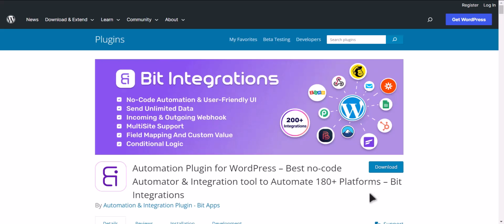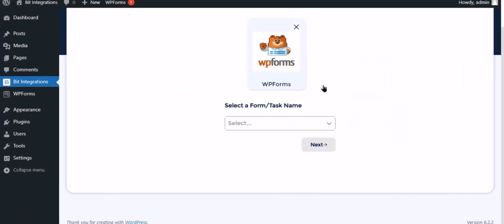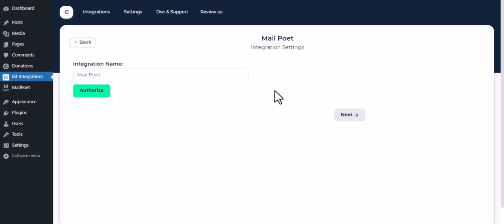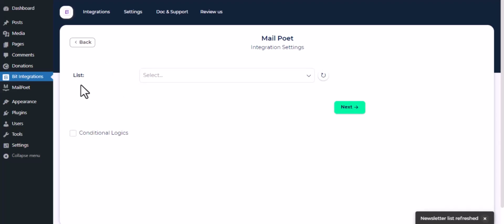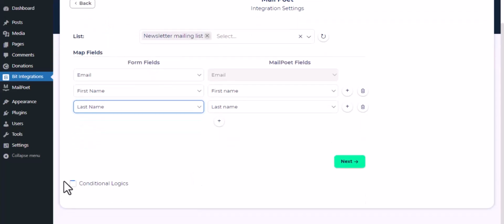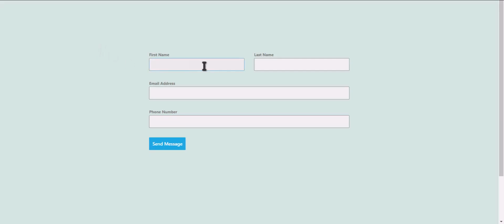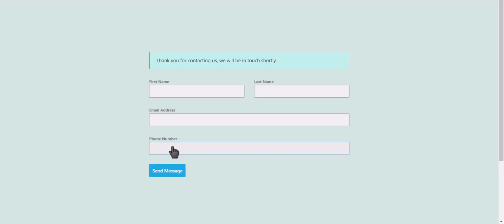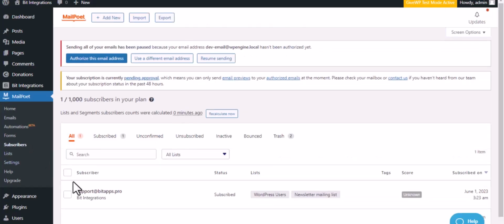(Free) Integrating WPForms with MailPoet | Step-by-Step Tutorial | Bit Integrations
🔗 Unlock the power of seamless email marketing integration! Dive into our latest tutorial where we unveil the art of integrating WPForms with MailPoet, a dynamic email marketing platform. Learn how to effortlessly fuse these two tools using the Bit Integrations WordPress plugin.

In this comprehensive video guide, we walk you through the step-by-step process of integrating WPForms with MailPoet. Witness the magic of streamlined data synchronization, empowering you to create impactful email campaigns with ease.

Key Highlights:
✅ Step-by-step tutorial for integrating WPForms with MailPoet using the Bit Integrations WordPress plugin.
✅ Elevate your email marketing strategy with the power of seamless data synchronization between WPForms and MailPoet.

Whether you're an email marketer, business owner, or enthusiast, this integration empowers you to merge WPForms with MailPoet effortlessly. Watch the video now to elevate your email campaigns!

🎥 Ready to enhance your email campaigns? Seamlessly integrate WPForms with MailPoet using Bit Integrations and take your email marketing to new heights! 👍